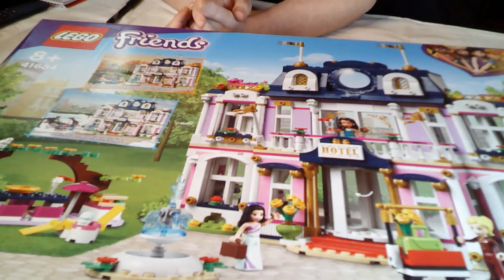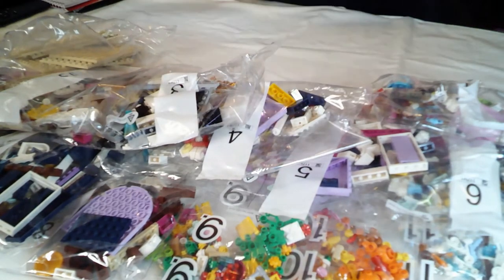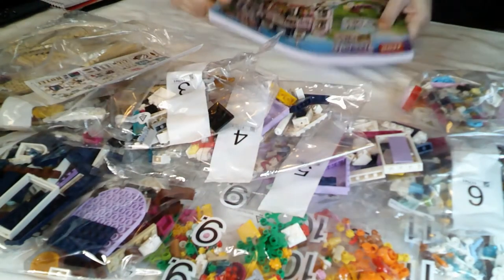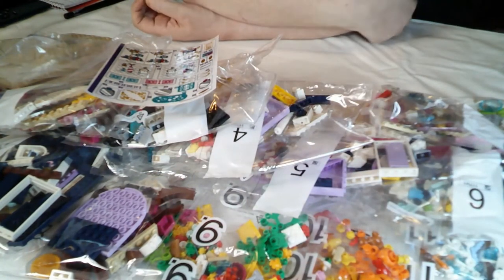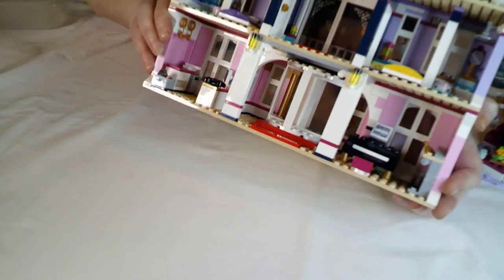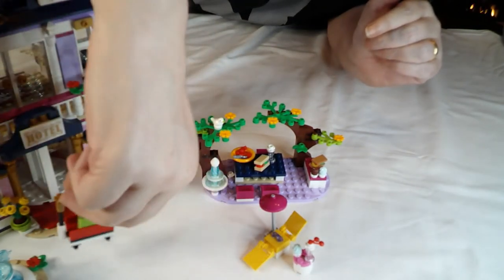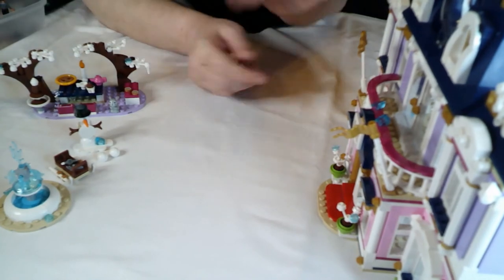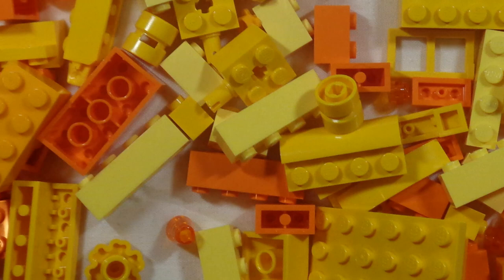Lego Friends: Heartlake City Grand Hotel 41684 | Review